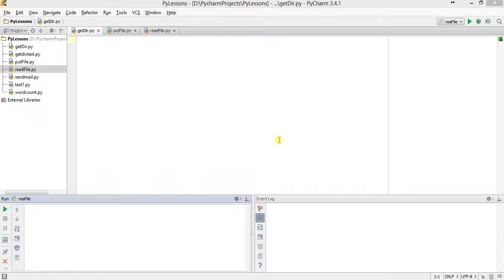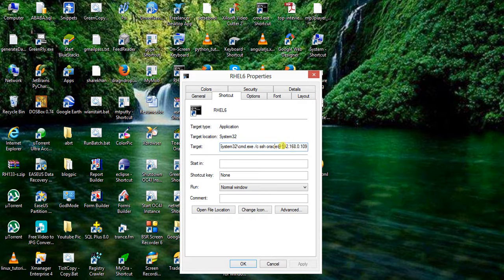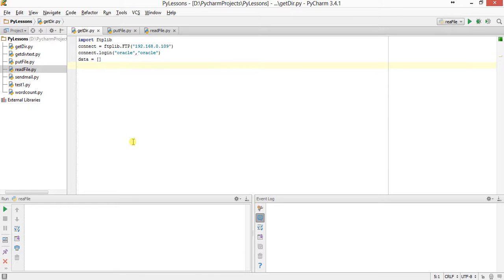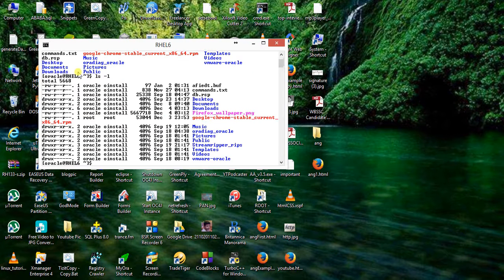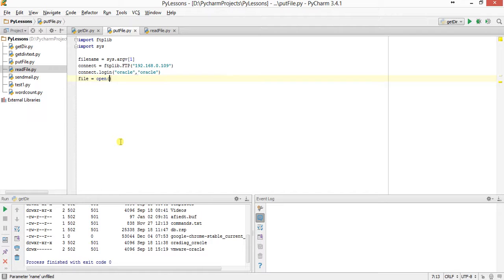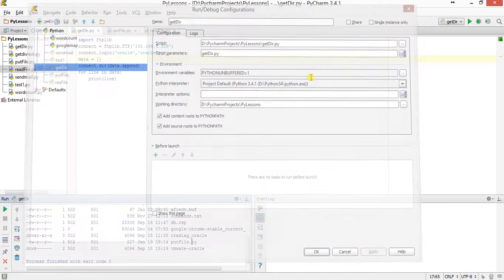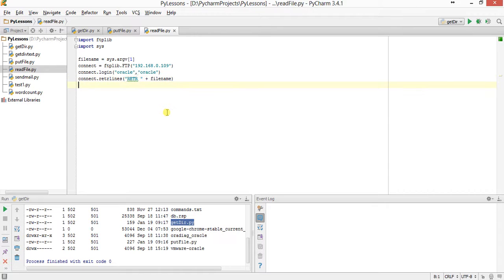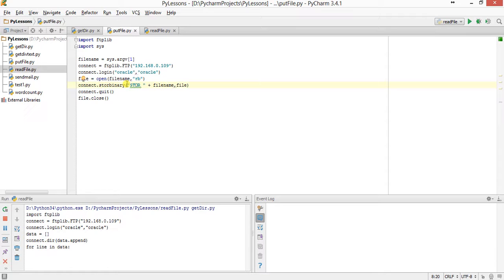FTP server client operation using Python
Python is one of the best programming language for server/client  file operation. Here is a small program which show three different program accessing ftp server on Red hat from ftp client in Windows using Python 3.4. List of programs shown.

 1. Directory listing using ftp and python. 2. Read file from server. 3. And last but not the list upload a file using python. I am sharing all the three programs in zipped format. You can download it from this link. Don't forget to put the parameter, or otherwise put a hardcode filename in place of argv[1]. I have used Red hat linux server 6.4 and Windows client.